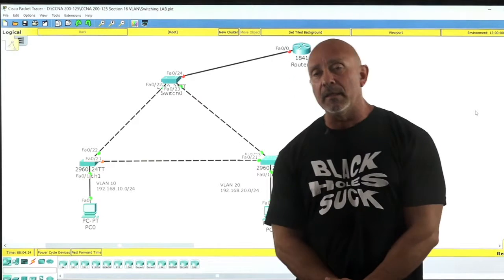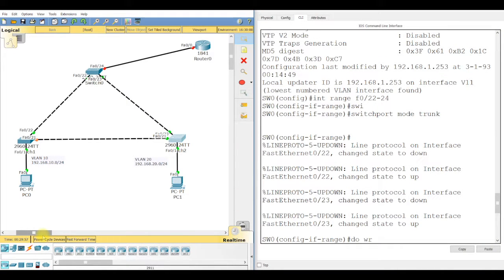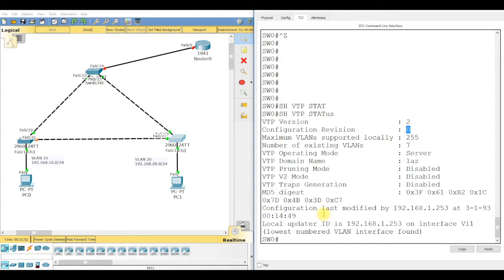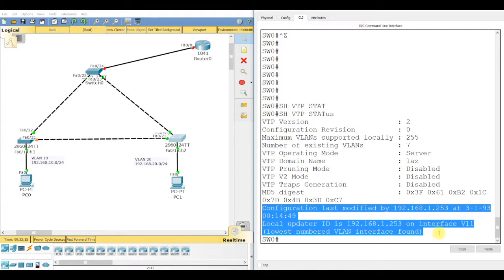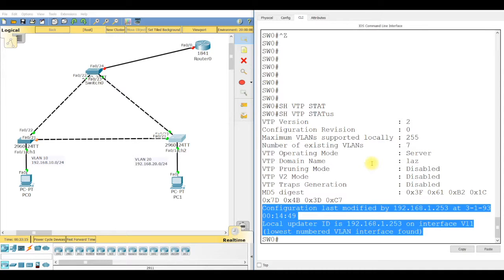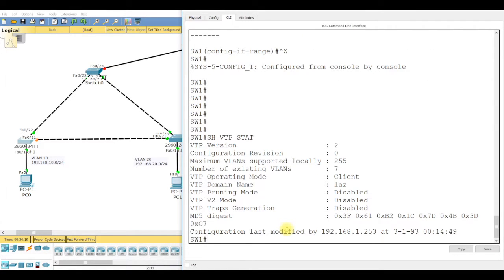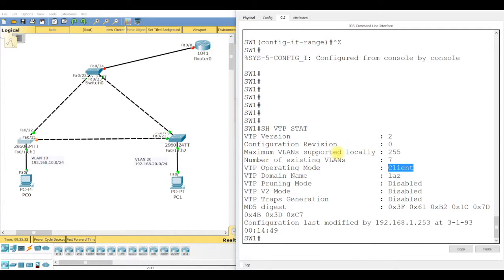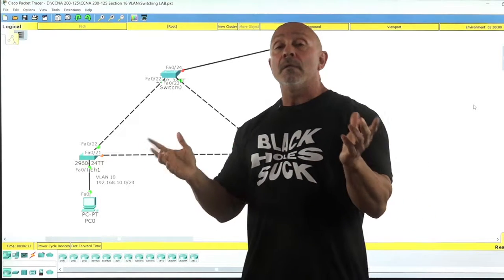S16L82 Using the Virtual Trunking Protocol